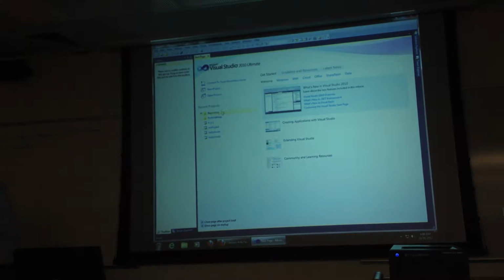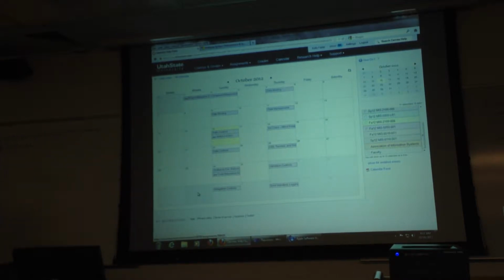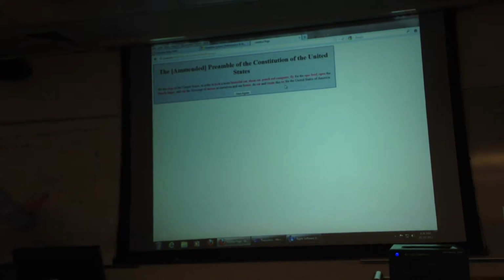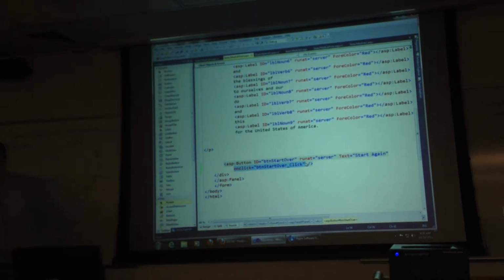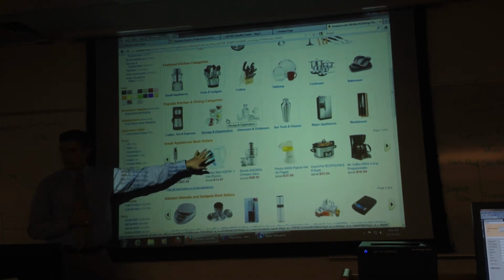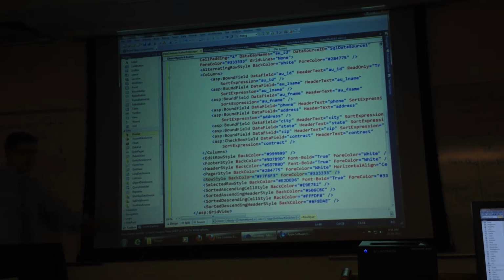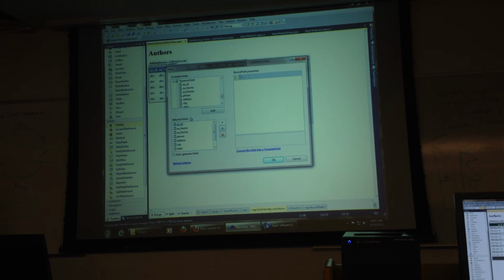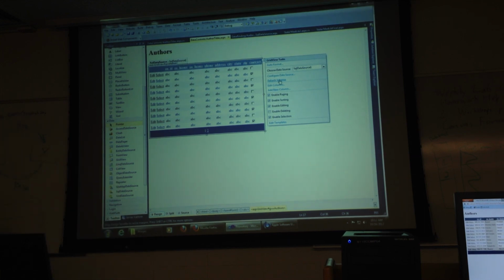MIS 5050 ASP.NET October 16 Lecture.MOV